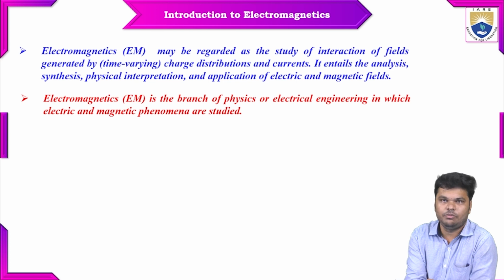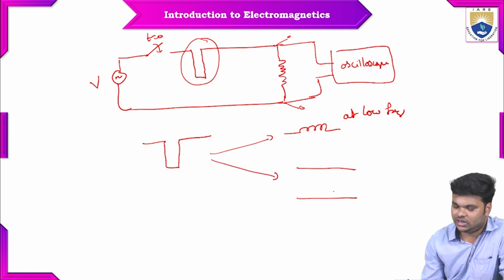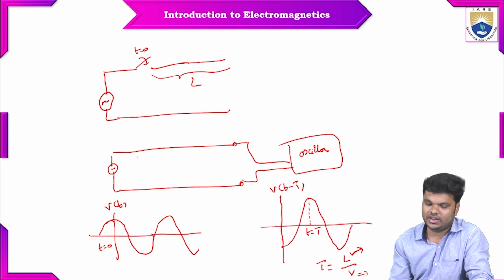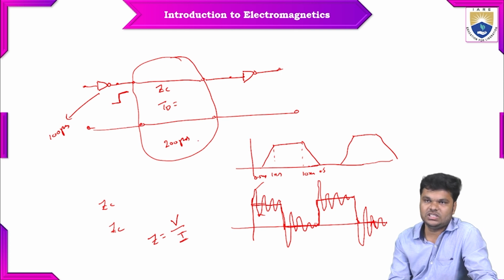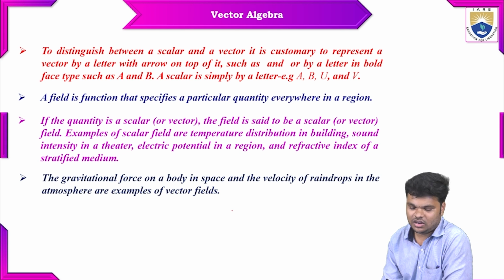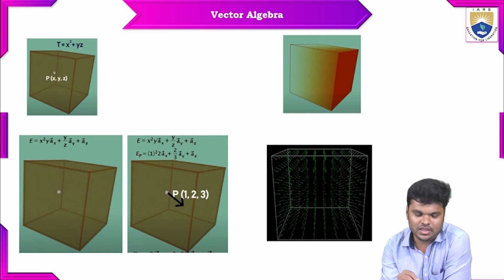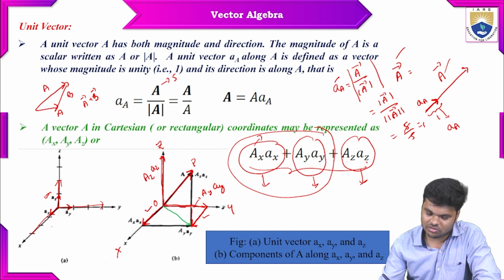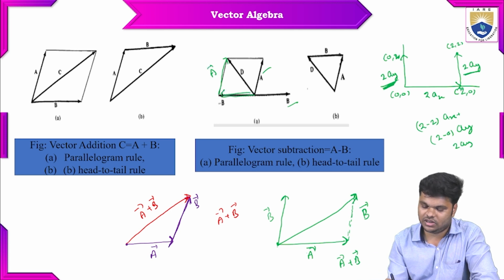Introduction to EMTL and Vector Algebra by Dr. D Srikar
Introduction to EMTL and Vector Algebra by Dr. D Srikar | IARE

Telangana, India.